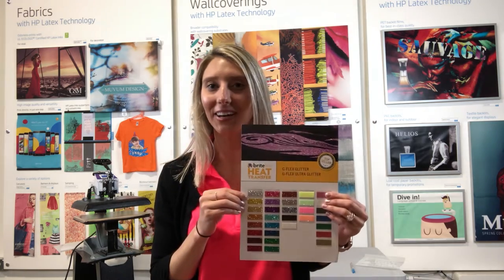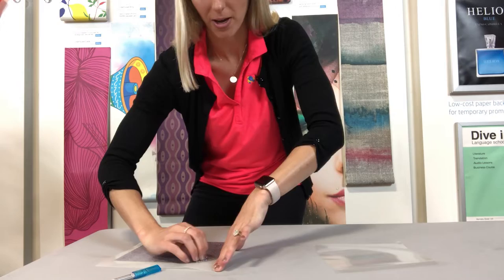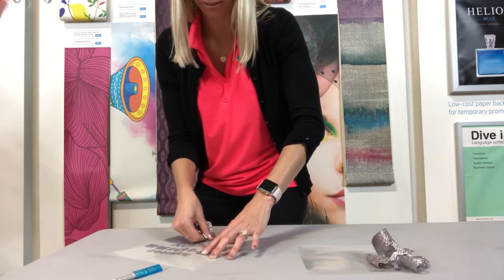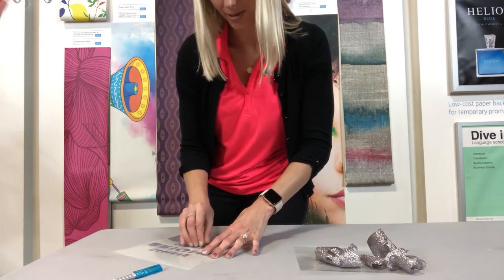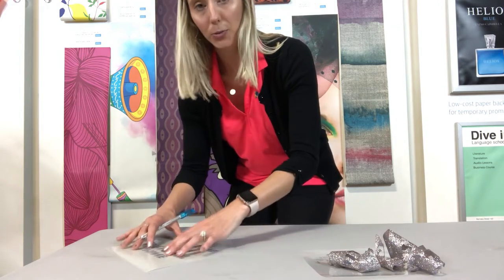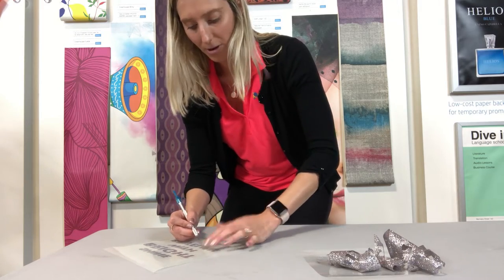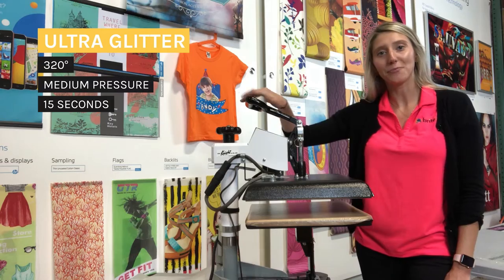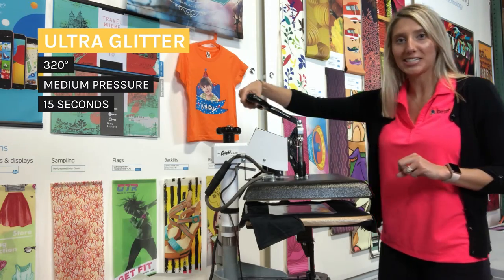G FLEX Ultra Glitter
Shine Bright with Briteline!

With 25 sparkling colors to choose from, G-Flex Ultra Glitter by Briteline is a no brainer when you want to attract attention or brighten up a look.

Ultra Glitter has a textured feel with a slight stretch for comfort and superior washability